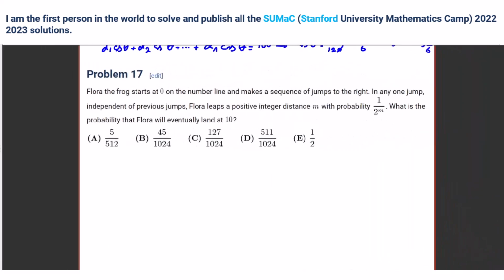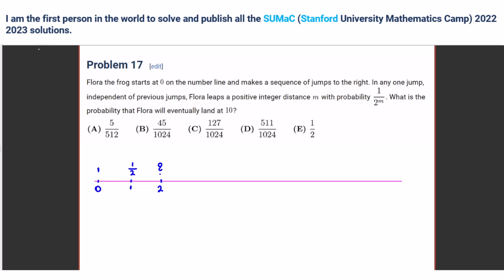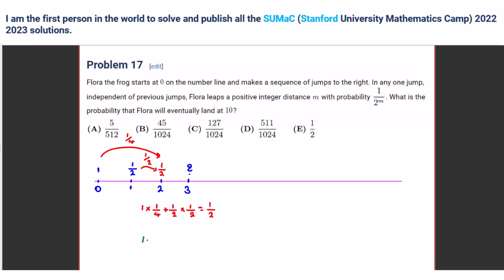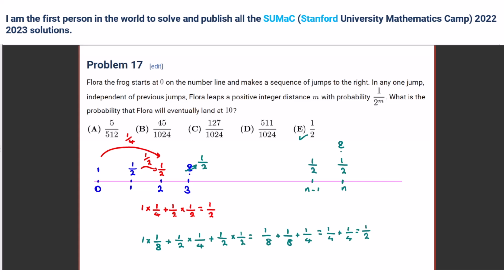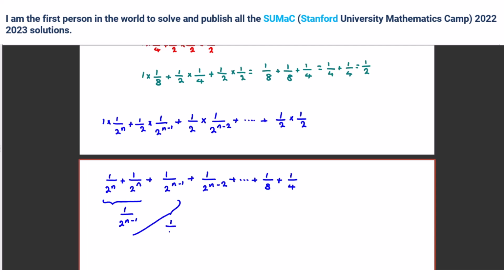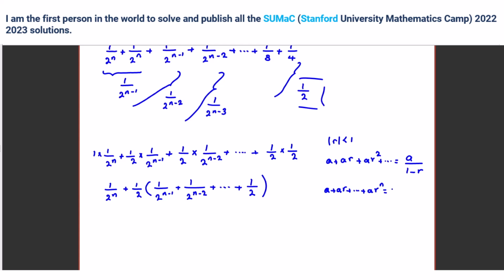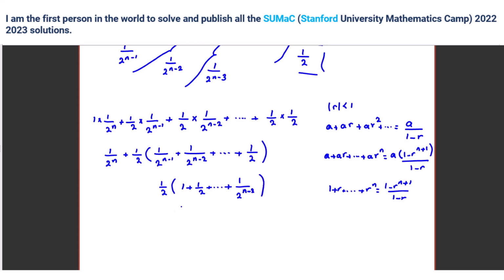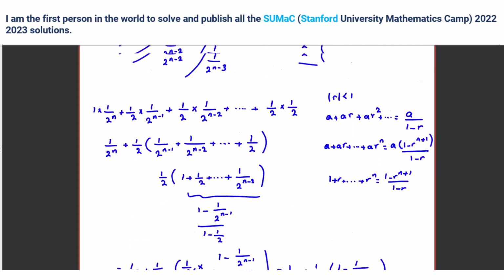AMC 12A 2023 Problem 17 Walkthrough | Crash Course on Fundamentals & Prep Tips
📘 AMC 12A 2023 Problem 17 Walkthrough – 9/12 Math Prep Crash Course | 2024 AMC 8/10/12 Fundamentals & Strategy Tips 🚀

Are you aiming for top performance in the 2024 AMC 8, 10, or 12? In this high-level crash course session, I break down AMC 12A 2023 Problem 17 step-by-step, teaching you how to approach advanced AMC-style problems with confidence, clarity, and strategic insight.

✅ Former Coach – Iranian IMO National Team (2018)
✅ Problem Writer – International Olympiads & AMC-level contests
✅ Stanford SUMaC Solver – Contributor (2022–2023)
✅ Proven Track Record – Students qualified for AIME, USA(J)MO, and beyond

📚 What You'll Learn in This Video:
✔️ Full walkthrough of AMC 12A 2023 Q17 with key concepts explained
✔️ Core problem-solving fundamentals for AMC 8/10/12 success
✔️ Crash course tips to boost accuracy and speed under time pressure
✔️ Strategic review methods used by elite mathletes
✔️ Insights that help you break down tricky problems like a pro

🔥 Perfect For:
✔️ Students prepping for AMC 8, 10, or 12 in 2024
✔️ Parents searching for elite-level math coaching options
✔️ Competitive math students aiming for AIME or higher
✔️ Viewers wanting detailed, expert-led AMC walkthroughs

📞 Elite 1-on-1 Math Coaching – For Students Who Want to Excel